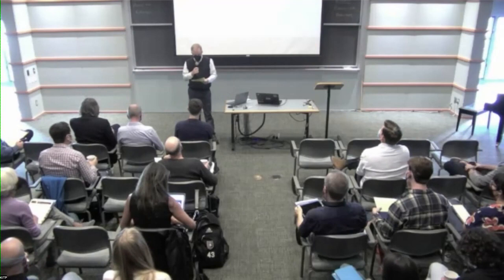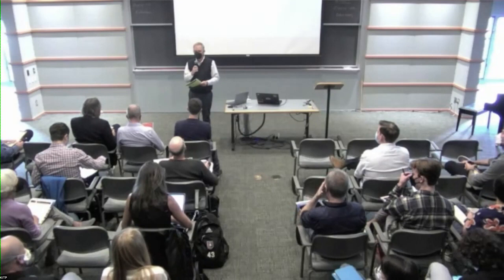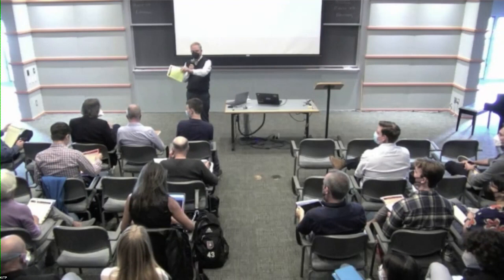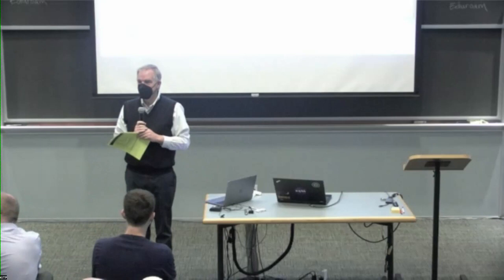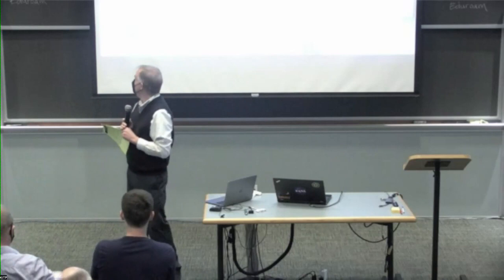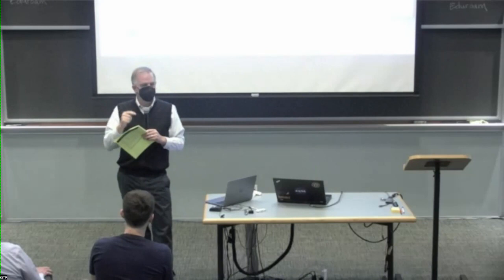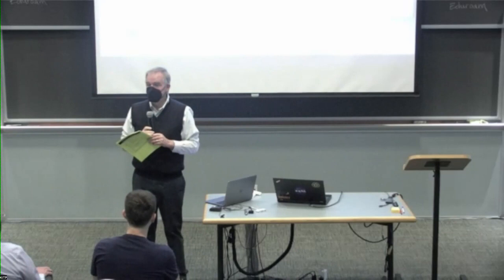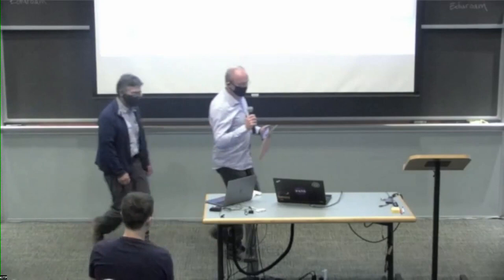Welcome ▸ Lars Bildsten (KITP)